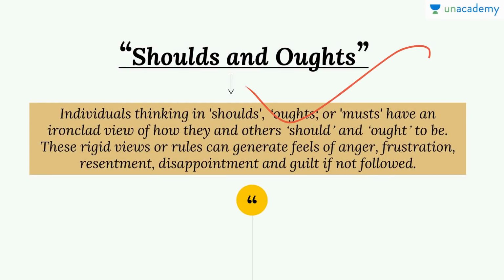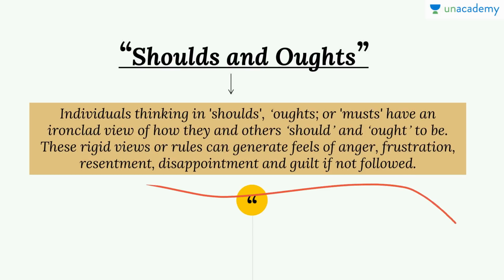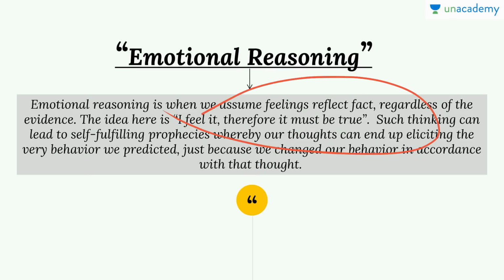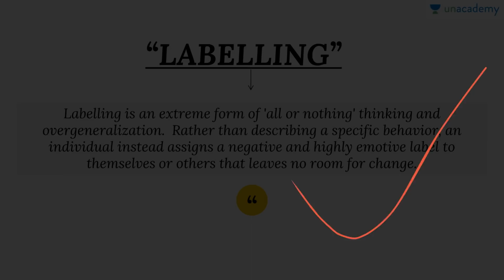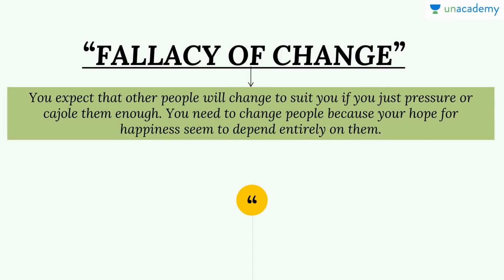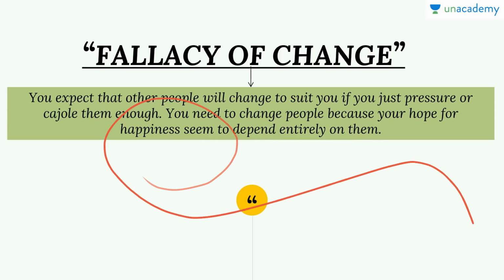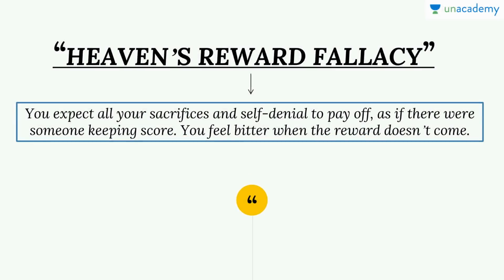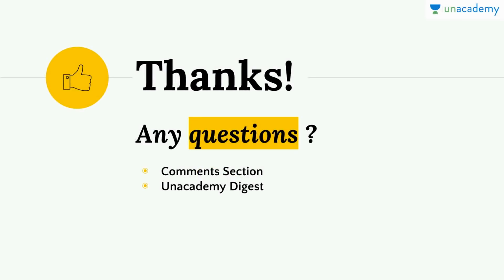Learn Words for Distorted Styles of Thinking Part 2 - 30 Days to a Powerful Vocabulary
Vocabulary Building is one of the indispensable tasks that we need to push ourselves to, in the process of getting a command over the English Language. In this lesson, Harshita Jain discusses some Words for Distorted Styles of Thinking , which are really effective to excel in English. Keep learning! Must watch for all.

This course is going to be a thirty lessons compilation, wherein, Harshita will take up different situations where using the right word is complex. She will discuss verbs, mnemonics, root words and everything that one must have a knowledge about. Once done with all the thirty lessons, with practice, one would definitely notice a change in their vocabulary knowledge and usage.